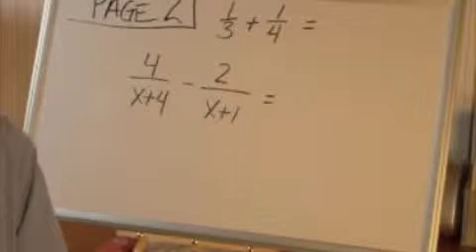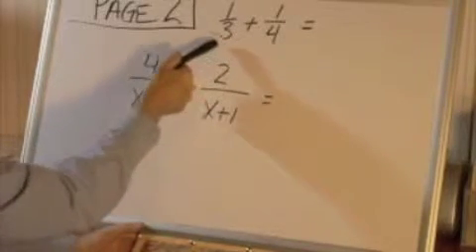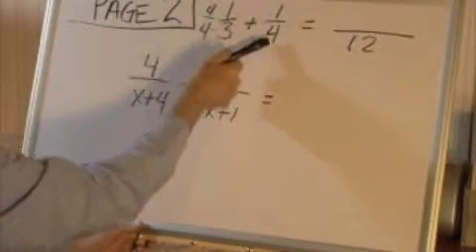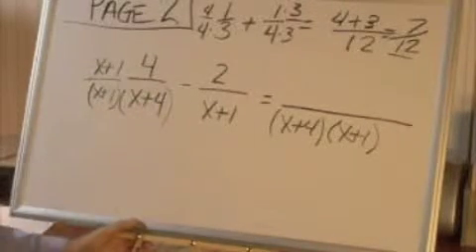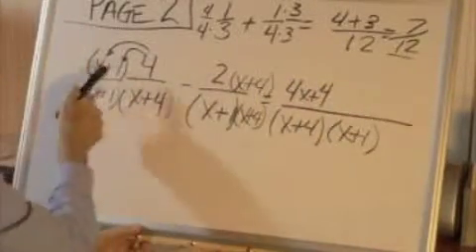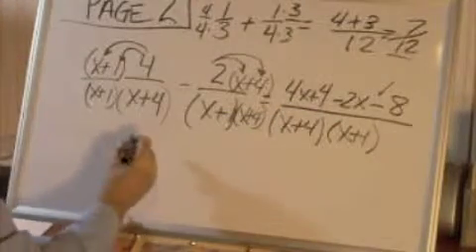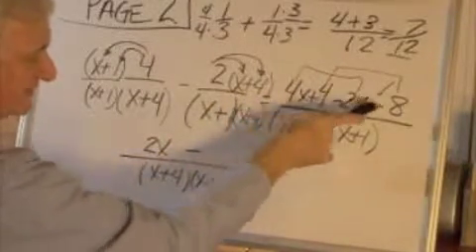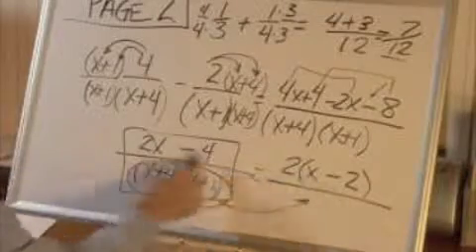Page 2 prob 12